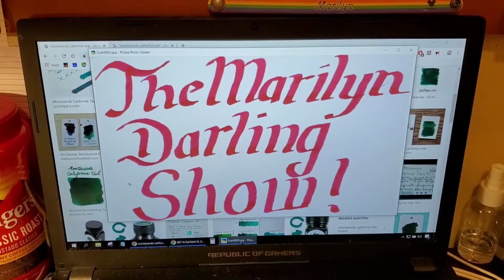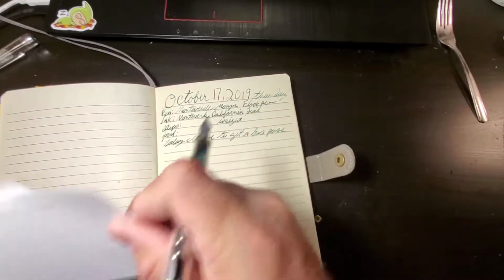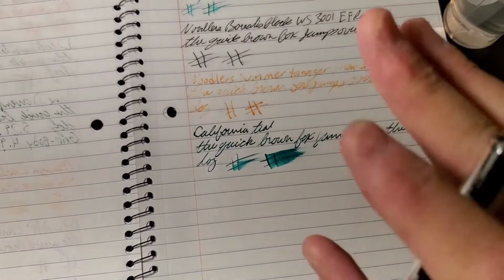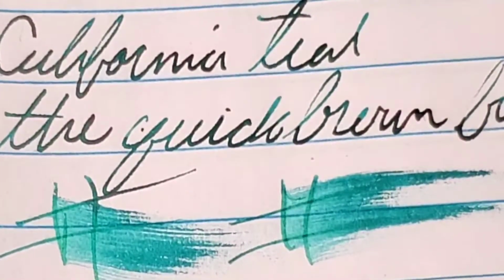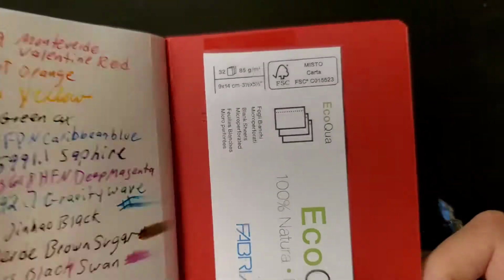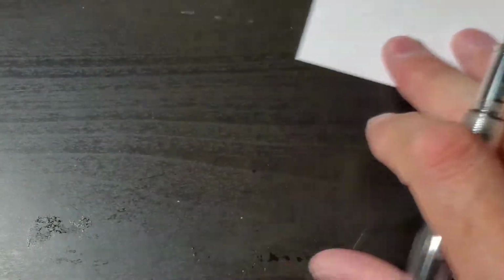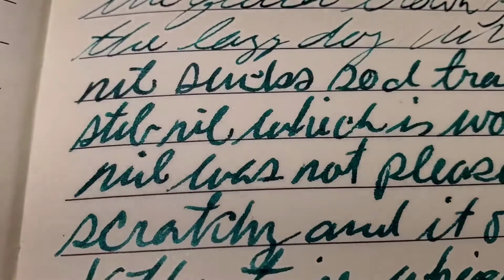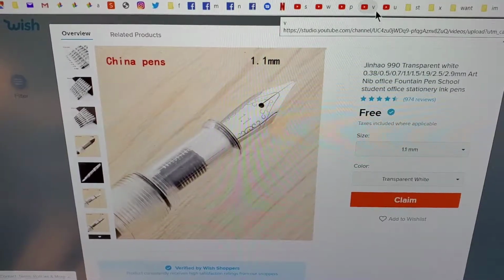Monteverde California Teal Ink Review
i cannot reccomend the monza 3 set